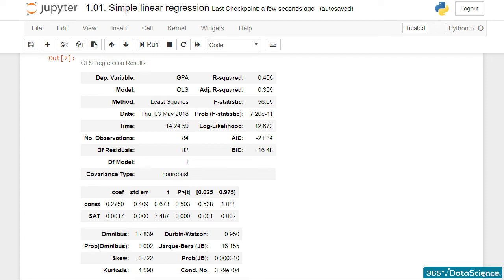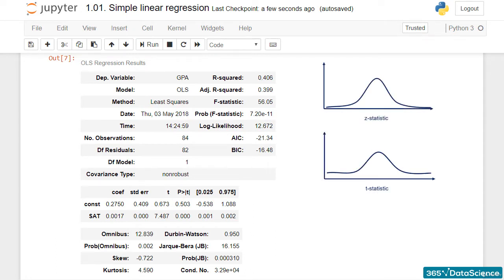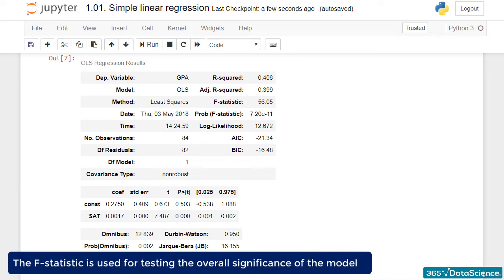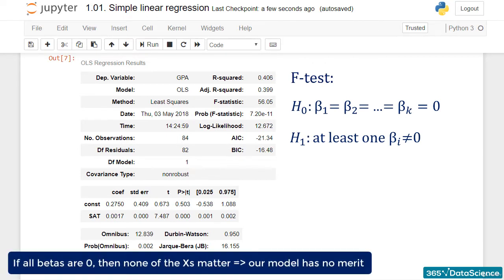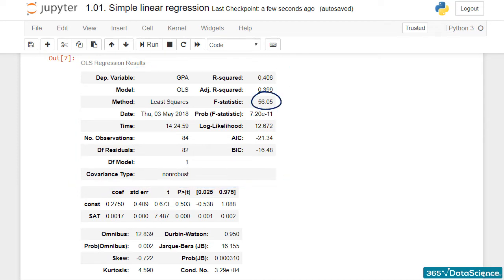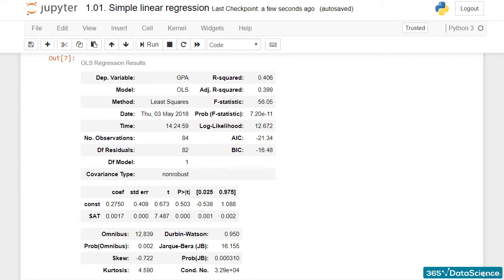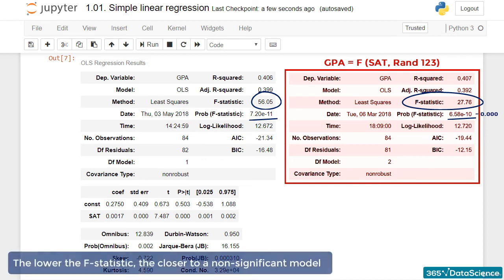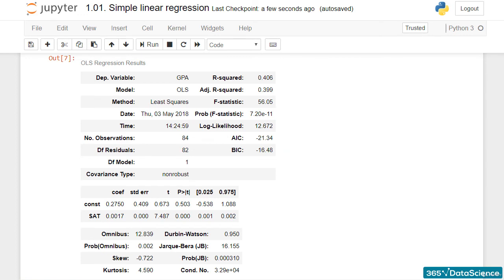026 F Statistic and F Test for a Linear Regression